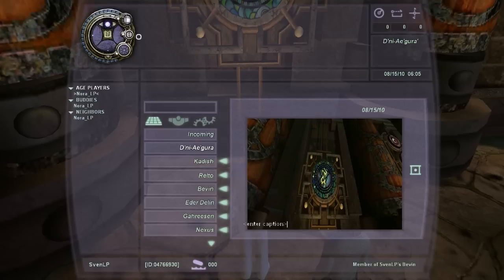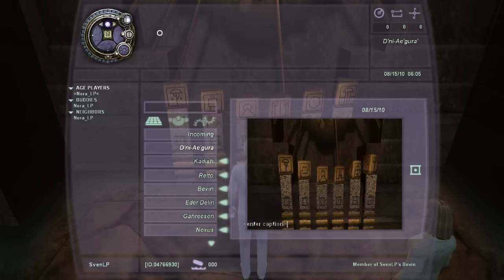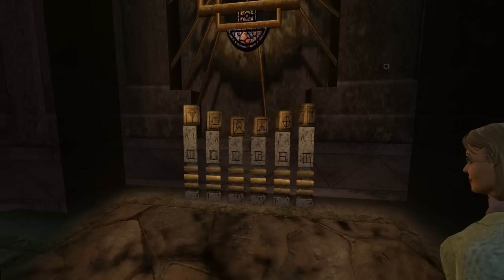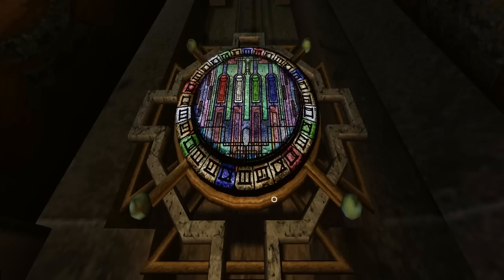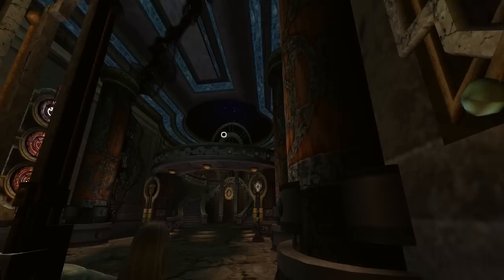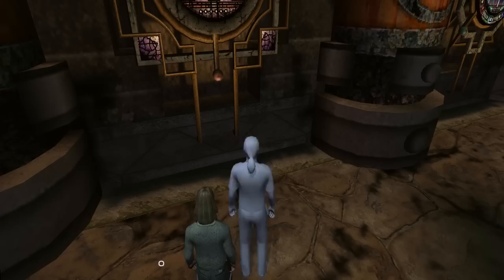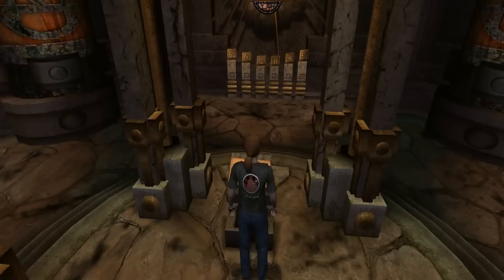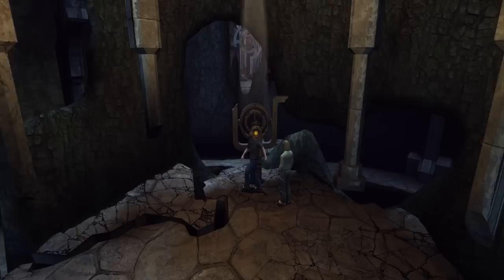Let's Play Uru Live - part 55 - Gallery clues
We gather clues in Kadish Gallery before returning to Kadish Tolesa where we can put them to use.